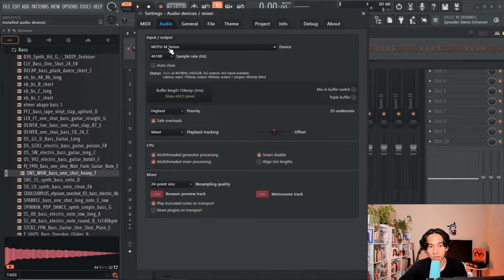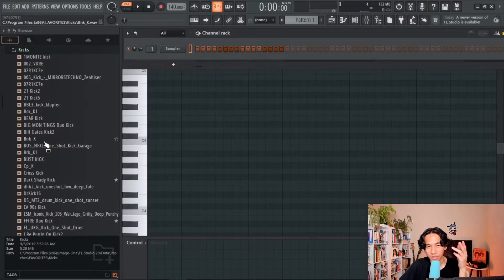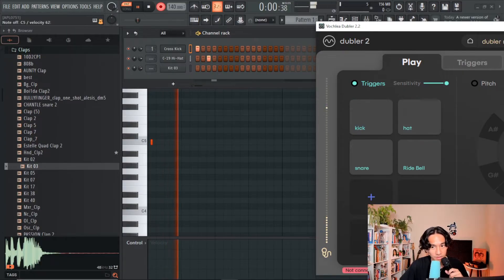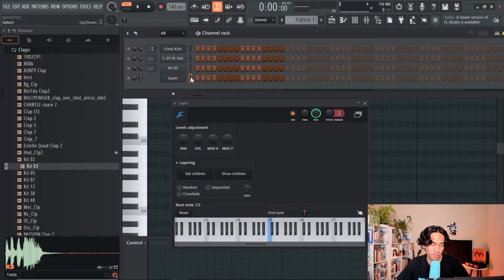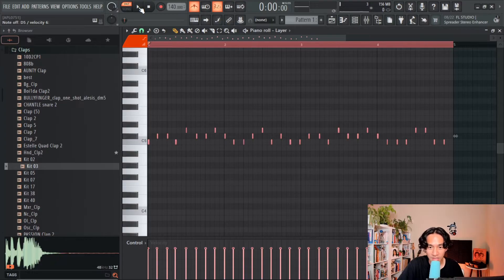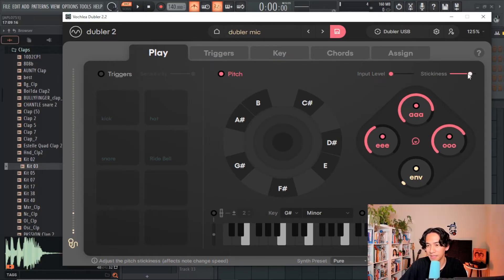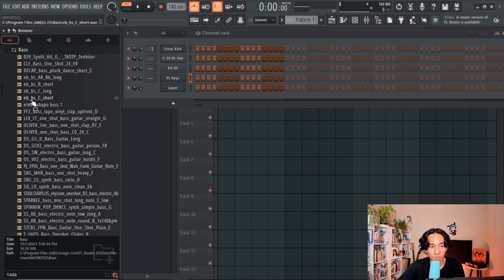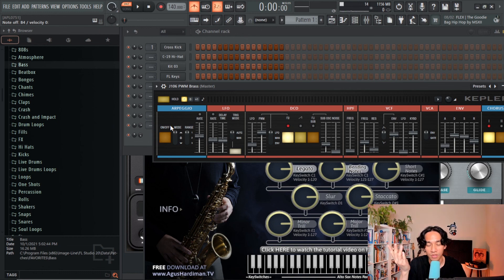Tips for setting up Dubler 2 with FL Studio feat. Elmer Abapo 🎩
Elmer Abapo is one of the most prolific Dubler 2 creators to emerge ever since we first introduced the software in 2021. In this video he breaks down his setup including computer specs, Dubler 2 settings, FL Studio MIDI tips, and some of his favorite sounds/plugins.